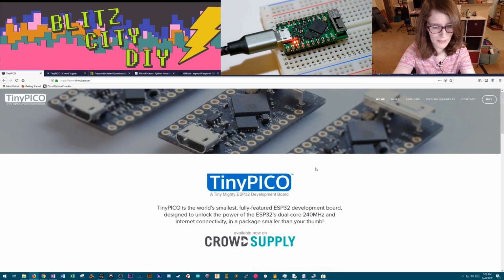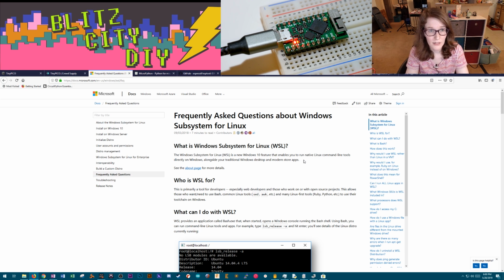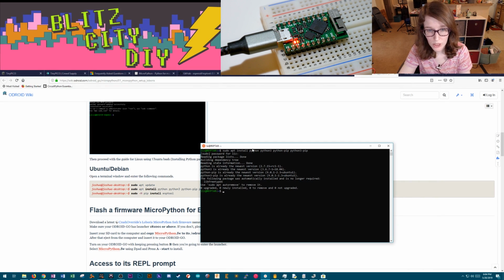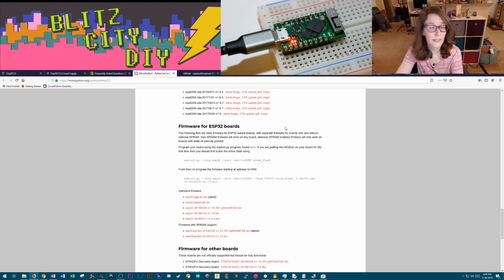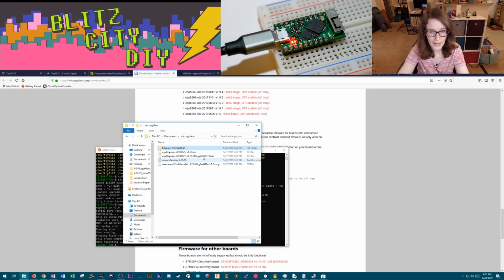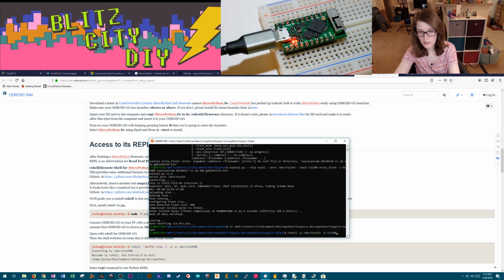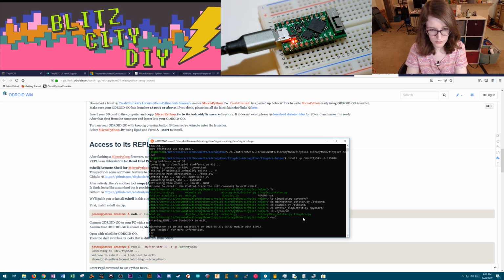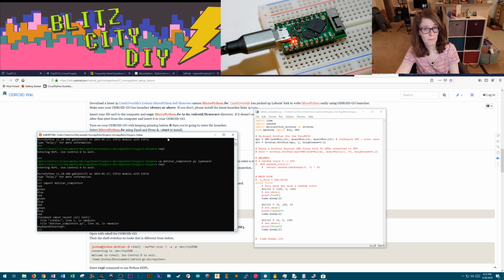~$ Use Windows Subsystem for Linux With MicroPython # feat. the TinyPICO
My friend Seon has a CrowdSupply campaign right now for his ESP32 dev board: the TinyPICO. It can run Arduino and MicroPython so I decided to try it out with MicroPython first. In this video I go over how to get started with Windows Subsystem for Linux (WSL) for use specifically with MicroPython.

I have a website now! blitzcitydiy.com

I wrote a book on the ASUS Tinker Board!